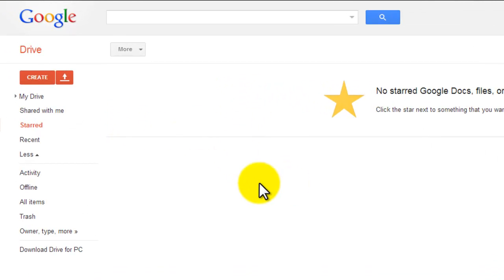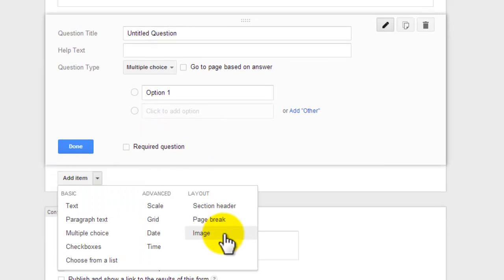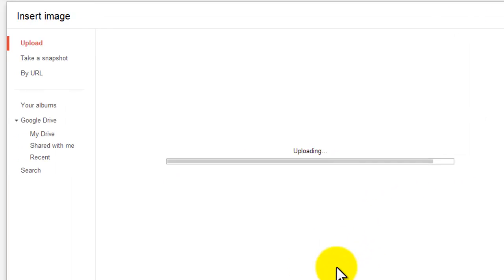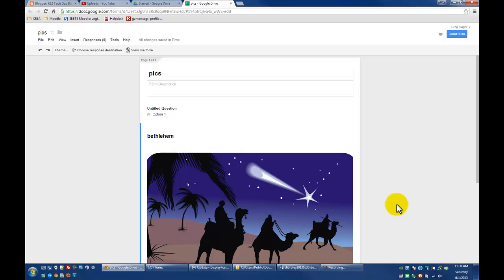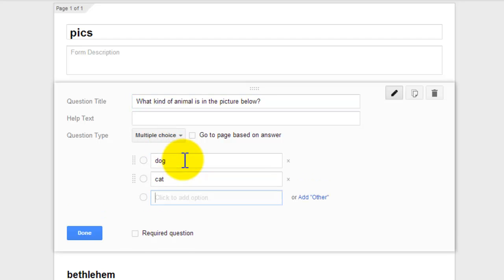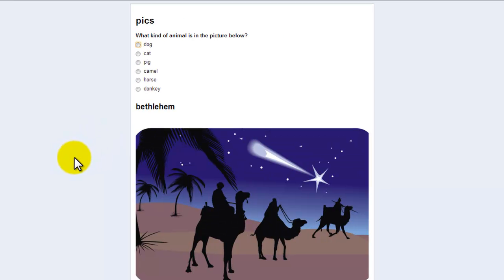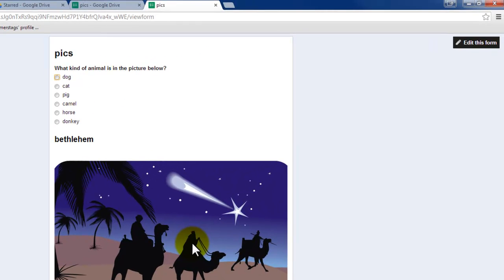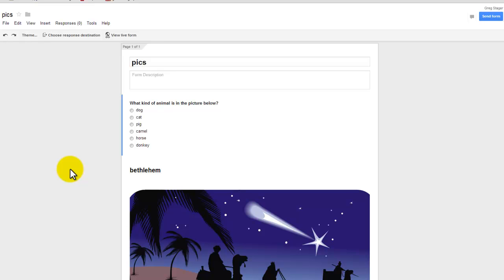Add Images to Google Forms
Awesome capability to add pictures to Google Forms! Here is a quick video on how to do it.